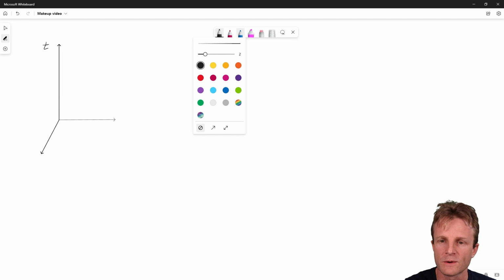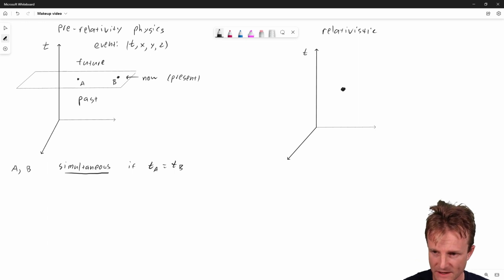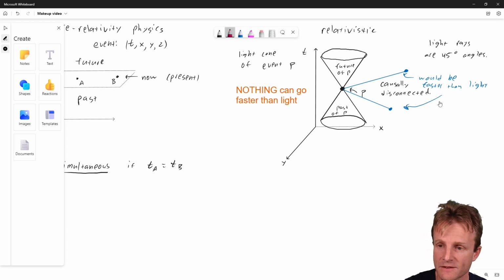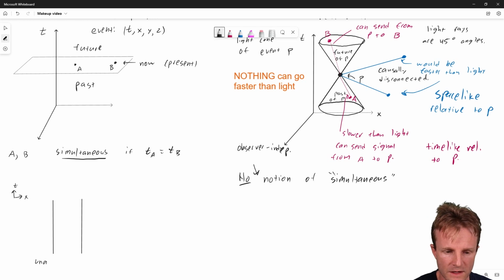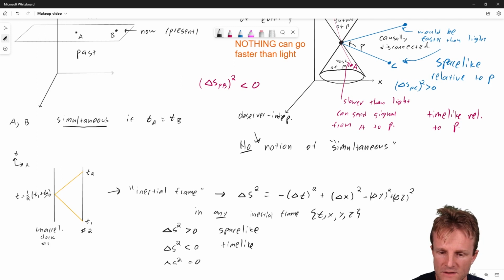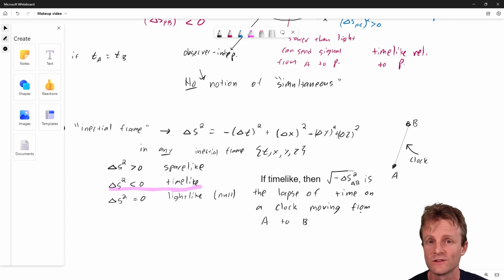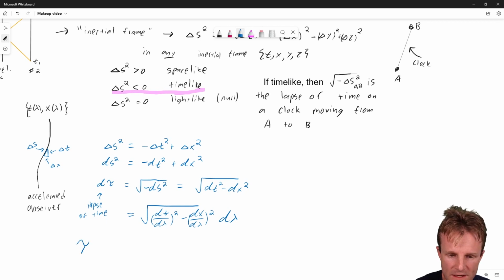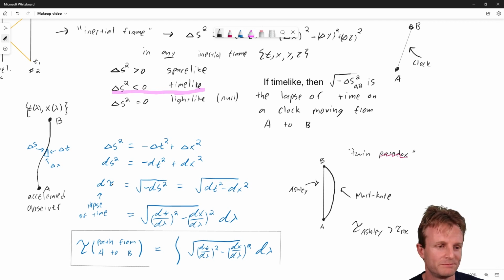Spacetime structure: Video 2 of General Relativity at UArizona with Sam Gralla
A discussion of space and time in Newtonian and relativistic physics, including the light cone, spacetime interval, and the twins.